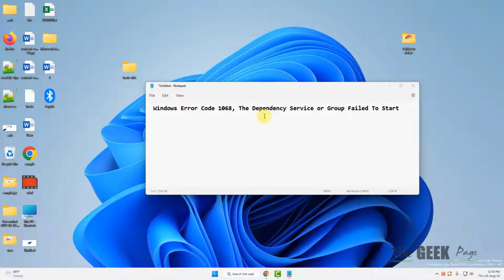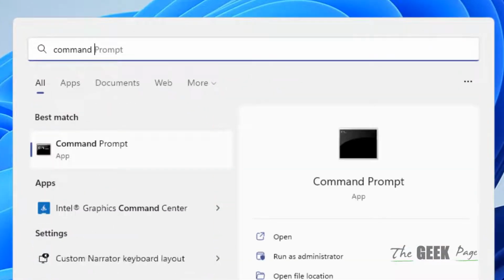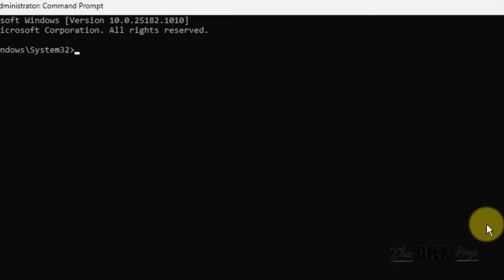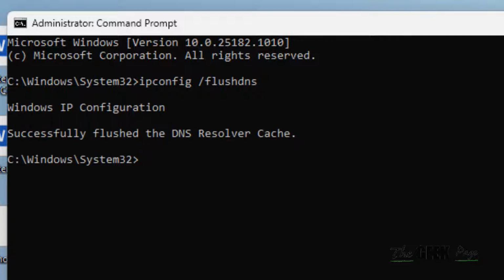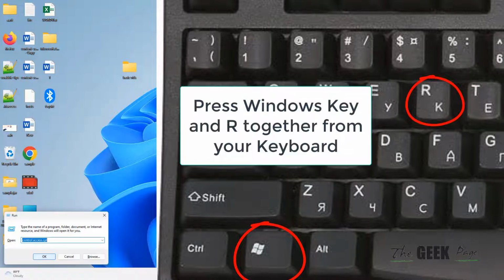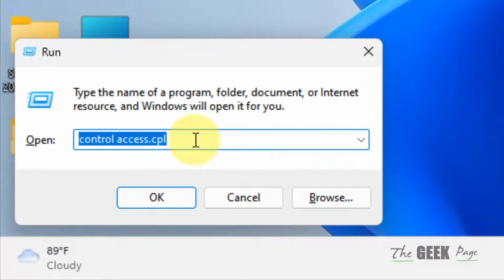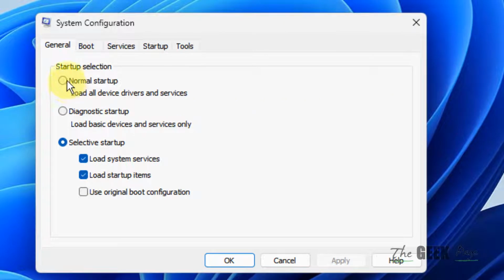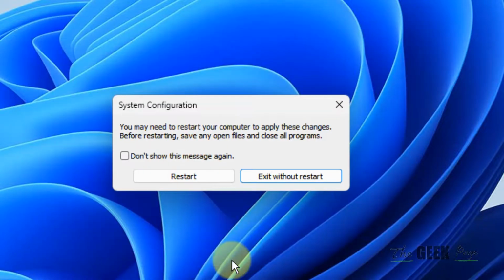The Dependency Service or Group Failed To Start , Error 1068